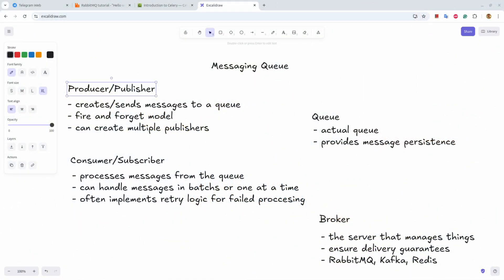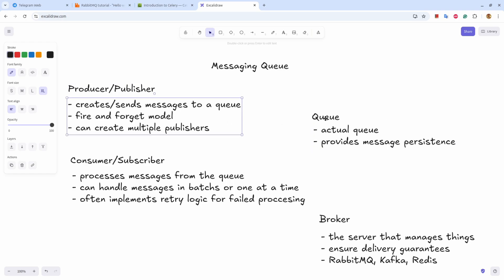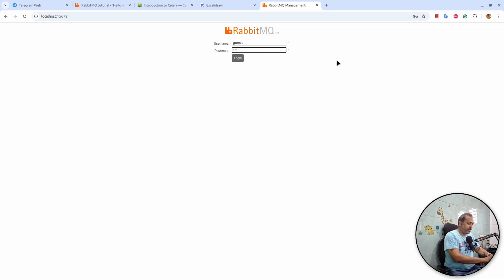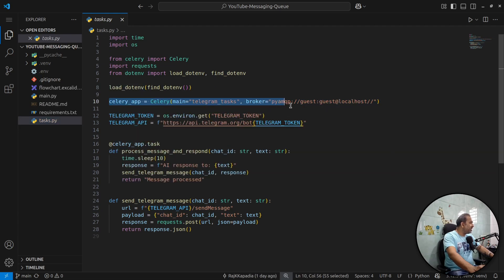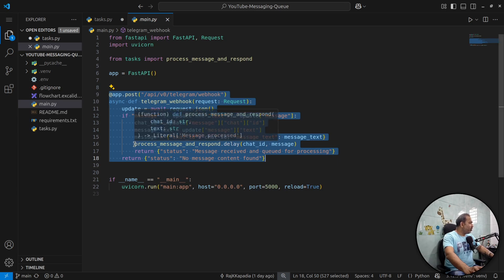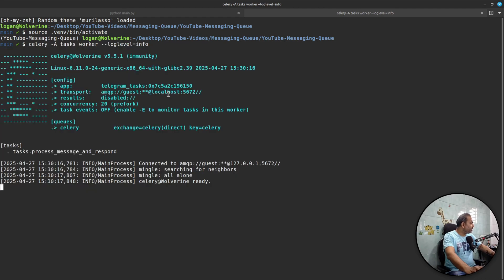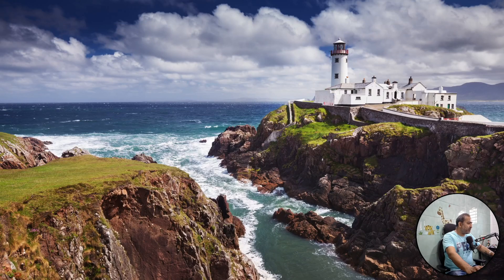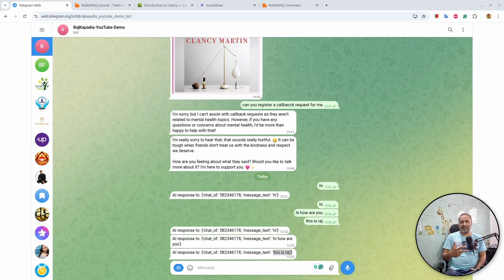How to implement Messaging Queue - Python | FastAPI | RabbitMQ | Celery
In this video, learn to implement a messaging queue using RabbitMQ and Celery on a Python and FastAPI application.

You will learn the following things in this video:
(1) What is a messaging queue
(2) Different components of a messaging queue
(3) How to run different things to start a messaging queue
(4) How to implement a messaging queue

✌️ Peace.